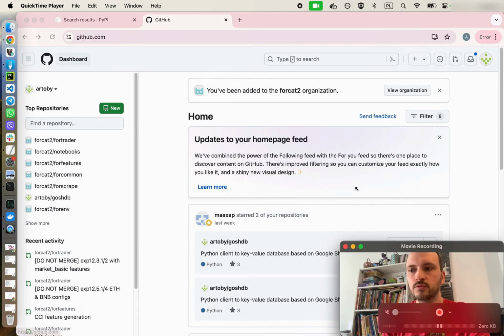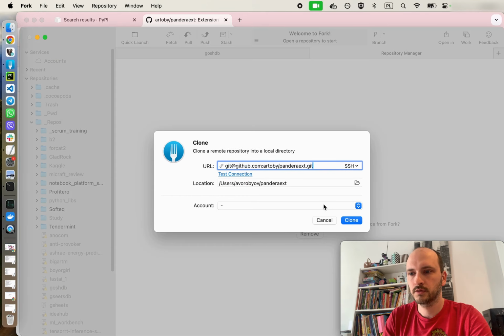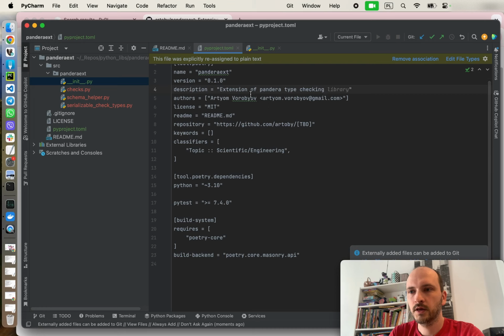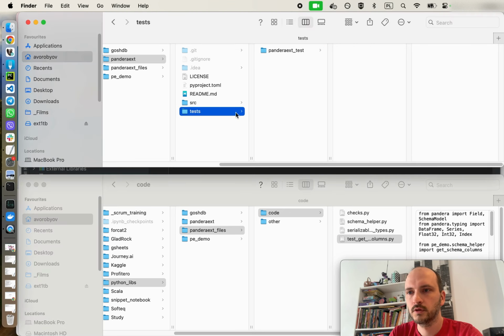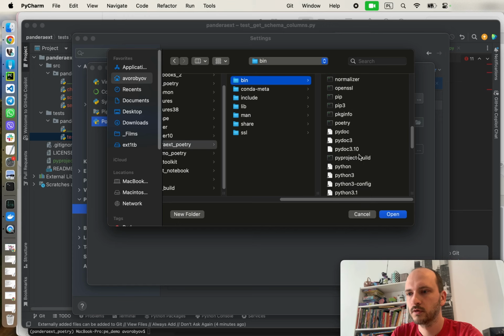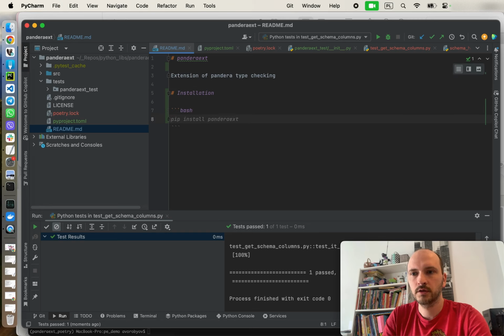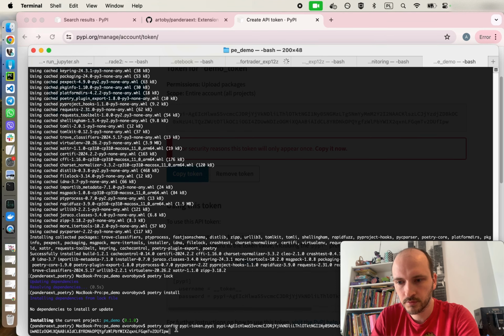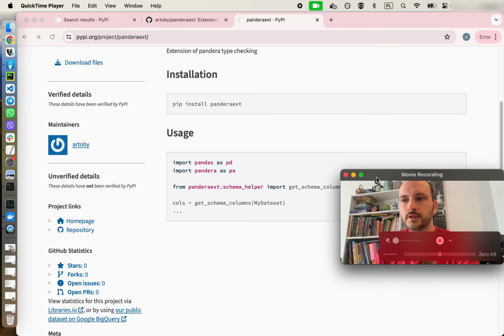Creating Python library from scratch (link to louder version in description)